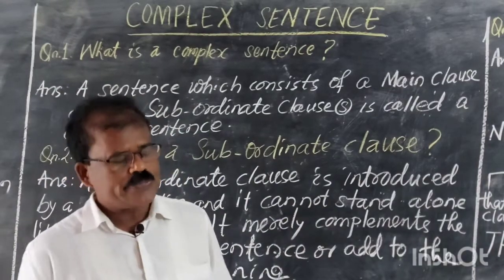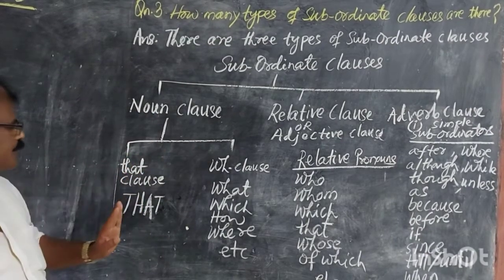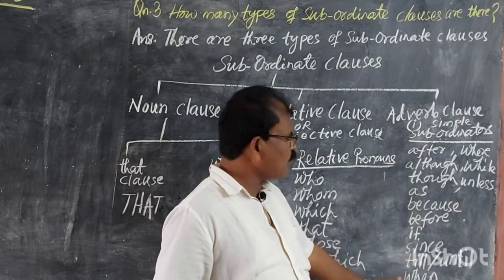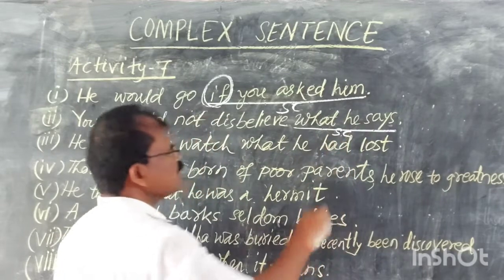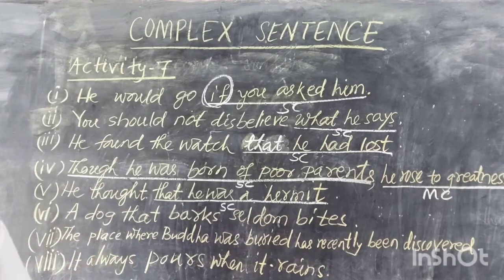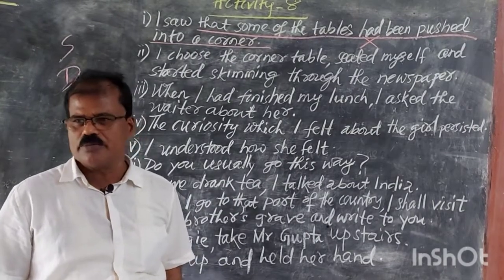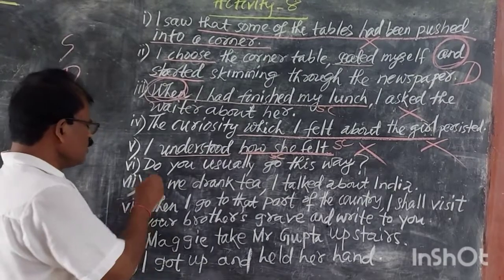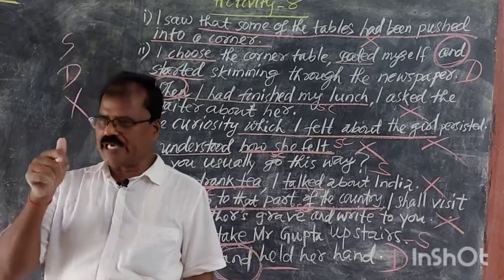complex Sentences sriram rout#prhs kanapura dhenkanal#class 10